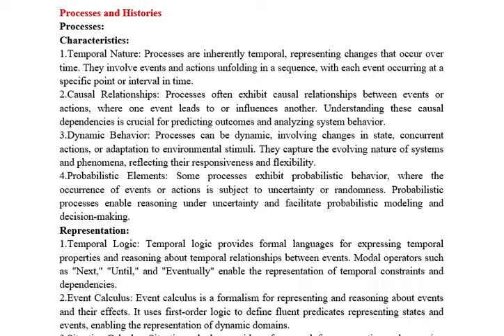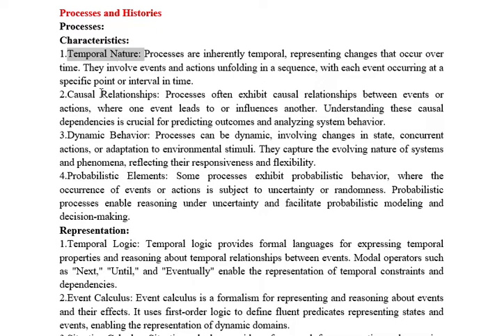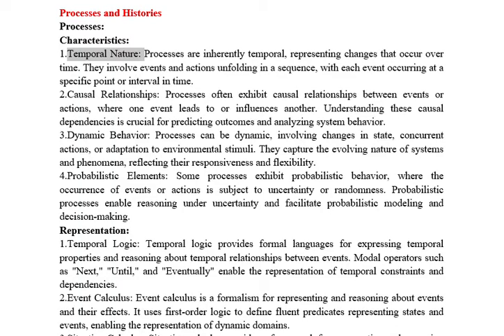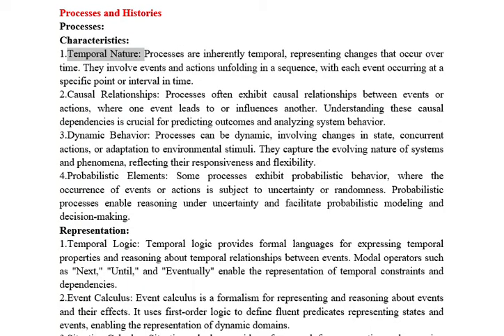#16.processes characteristics ,representation, application | UNIT-4 | KRR